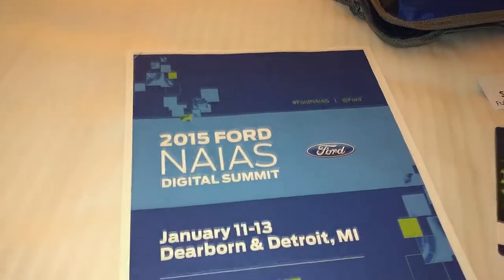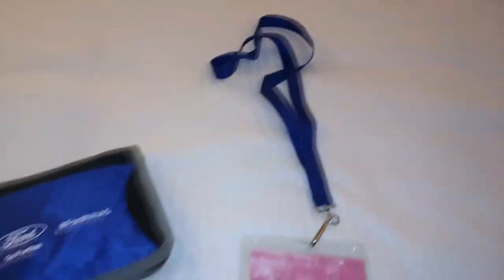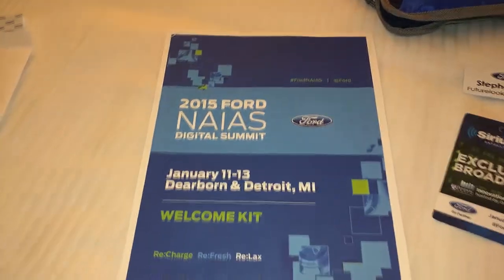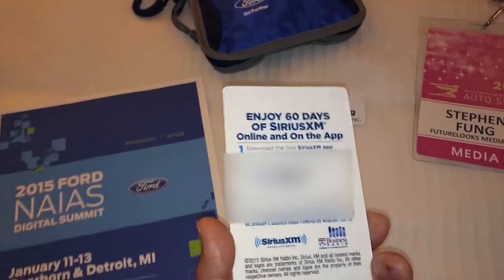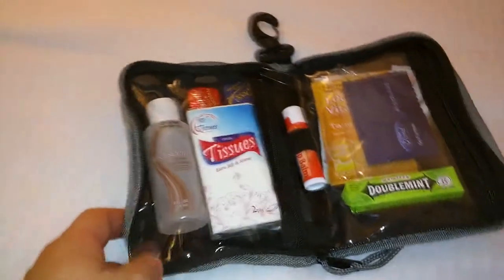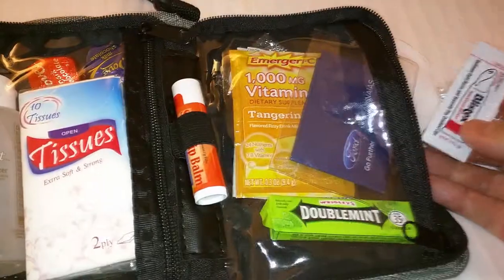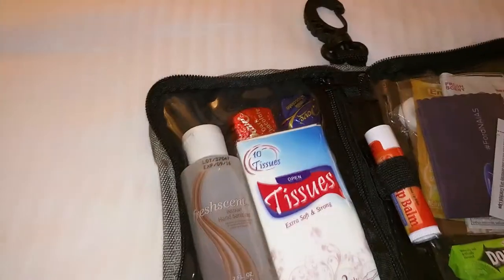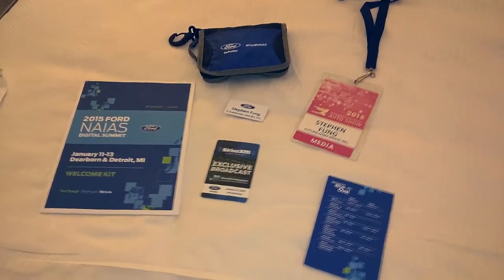[HD] FORD NAIAS 2015 Welcome Package - Free SWAG Unboxing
- Everyone attending the FORD NAIAS Digital Summit got a welcome package when they checked in to the hotel. Here's a look at what's inside!